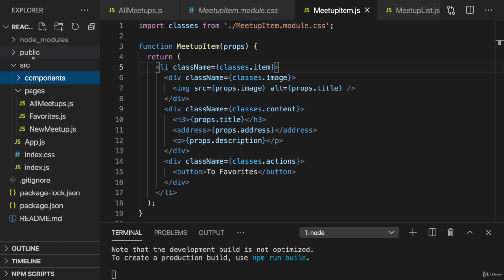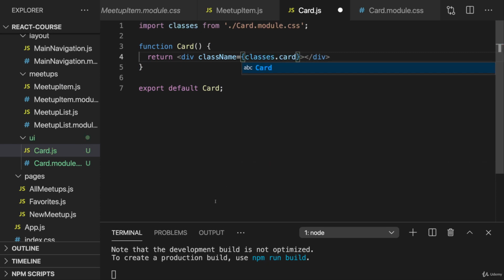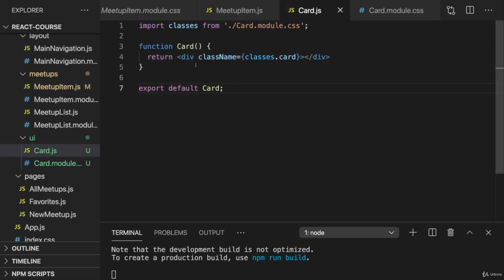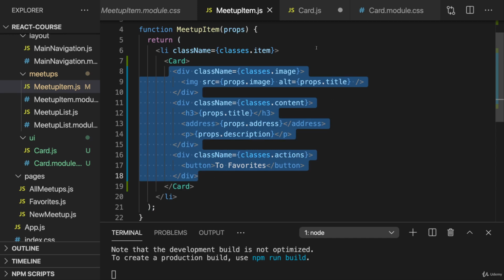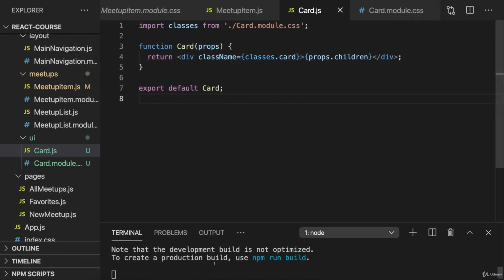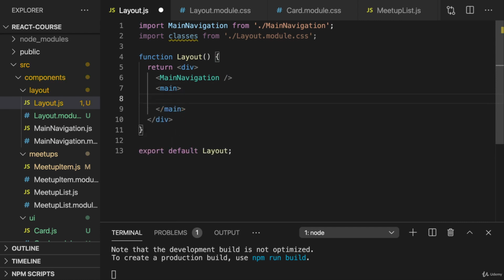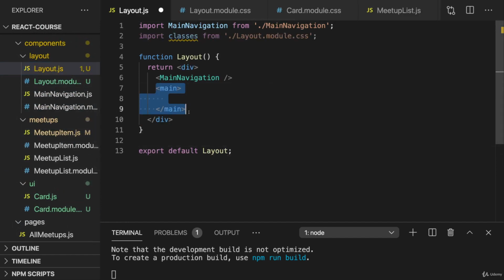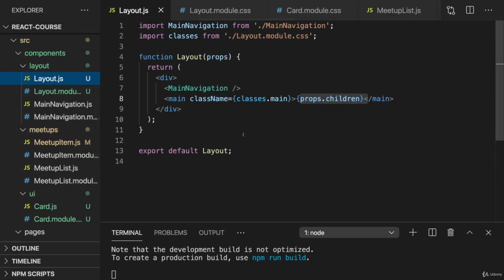035 Creating Wrapper Components